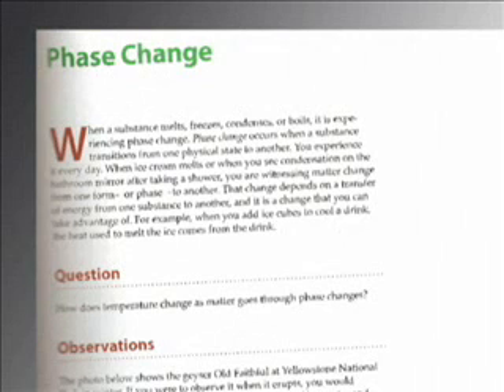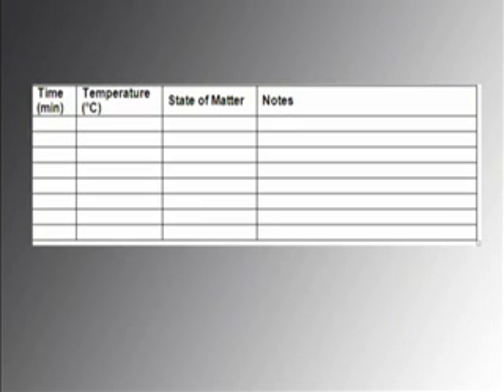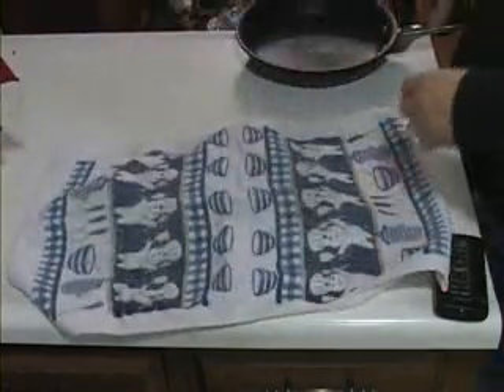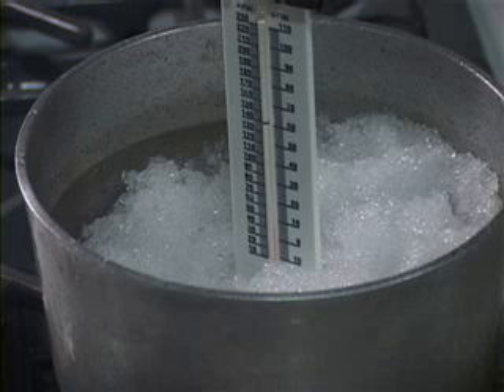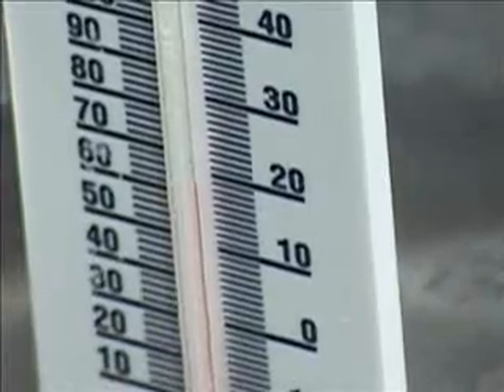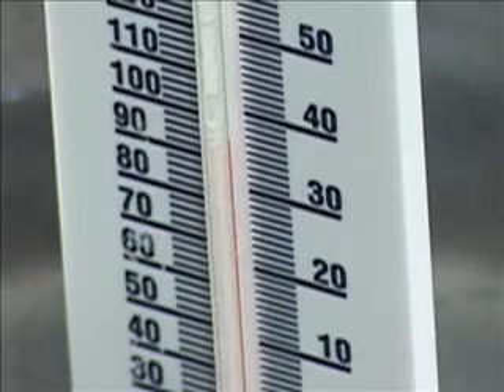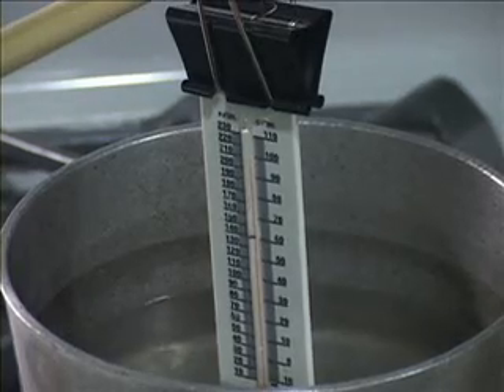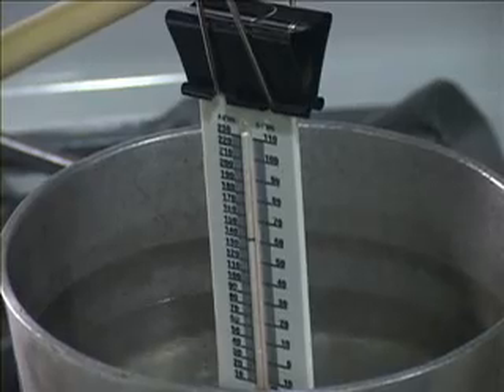Phase Change Lab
How does temperature change as water goes through phase changes?